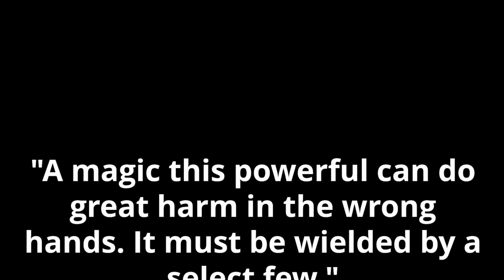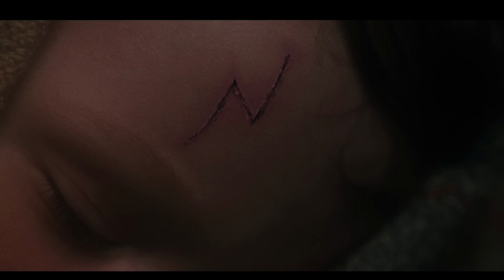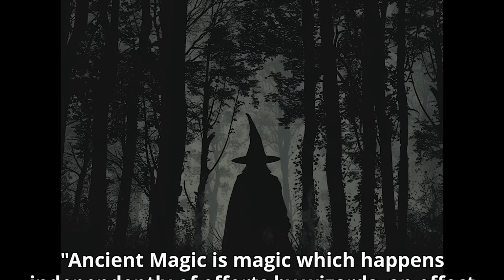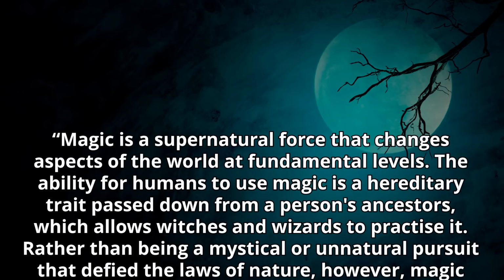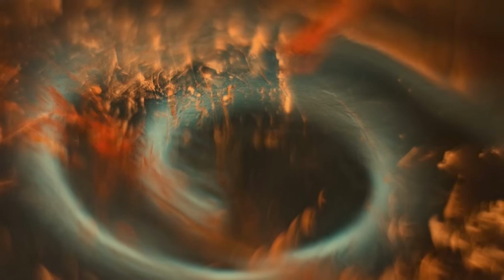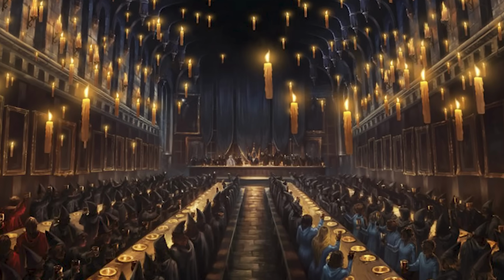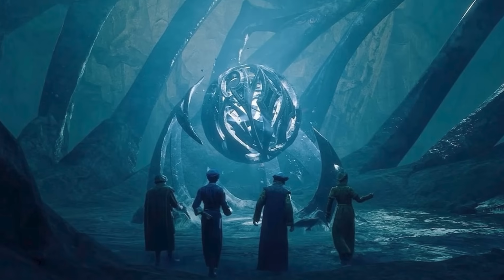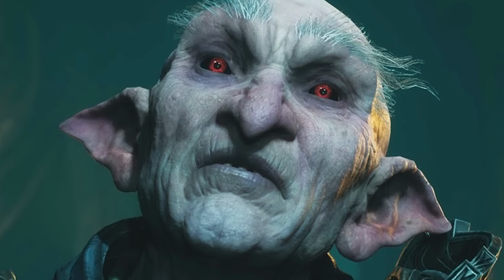Why Wizards STOPPED Using POWERFUL Ancient Magic - Harry Potter Theory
"A magic this powerful can do great harm in the wrong hands. It must be wielded by a select few."

This fairly ominous quote of course refers to the phenomenon that is Ancient Magic—a primal, mysterious force that predates the more structured spellwork of the modern Wizarding World. Revered for its immense power yet feared for its unpredictability, ancient magic is woven into the tapestry of wizarding history, appearing in legends and the very foundations of wizarding society.

Yet, in the modern day we hear very little of this ‘ancient’ and powerful force. Which raises an important question: how could something so integral to the Wizarding World’s past have dwindled into what is effectively complete obscurity.

In today’s video, we’ll delve into the mysteries of Ancient Magic—exploring what it truly is, where it went, and examining some examples of Ancient Magic that appear throughout the series, some of which you may not have even realized were ancient magic at all.

Thanks!